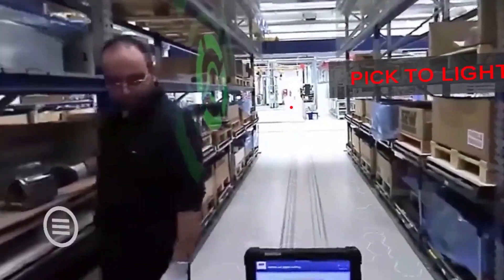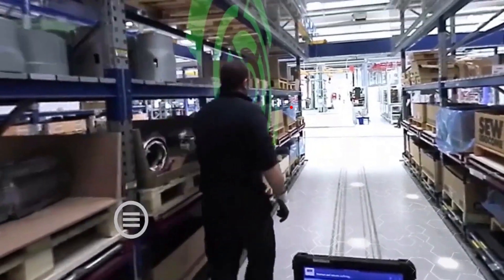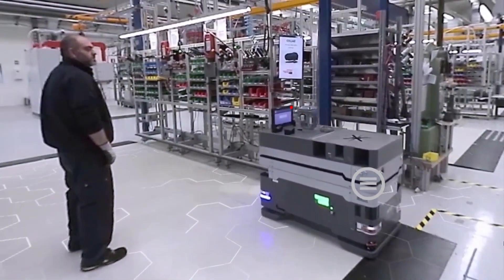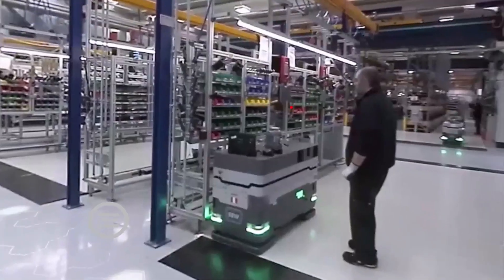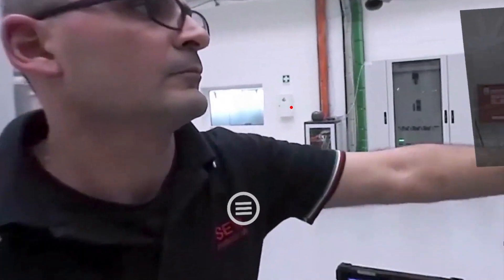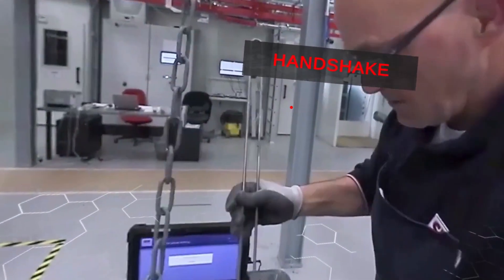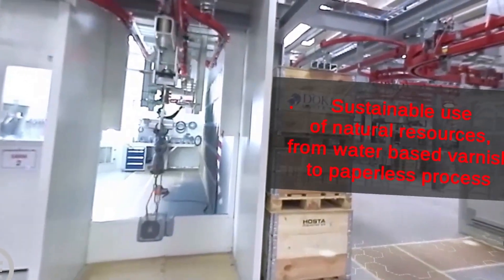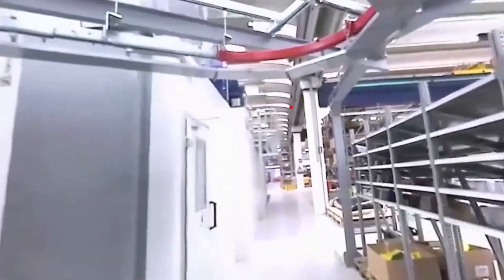SEW-EURODRIVE VR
SEW-EURODRIVE italia ha dedicato una app al suo 50esimo compleanno. L’app consente di vivere in prima persona i processi produttivi della nostra Smart Factory di Solaro a bordo di AGV SEW attraverso un tour virtuale a 360 °.